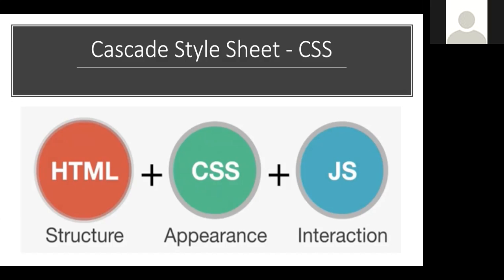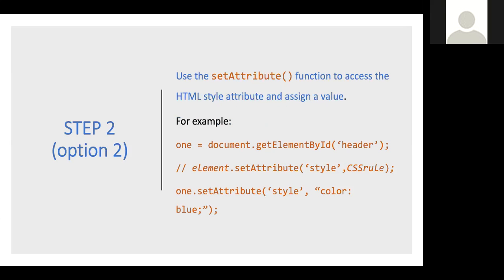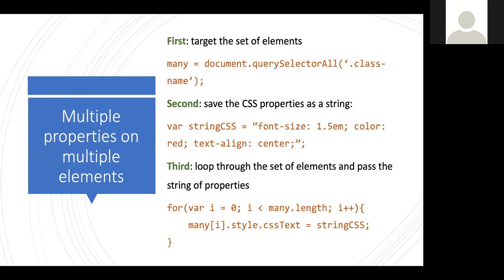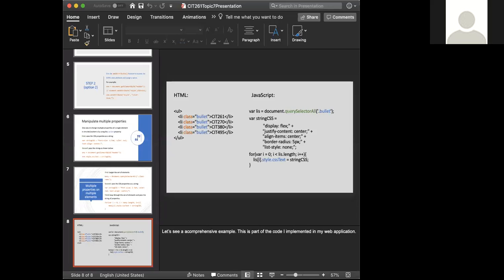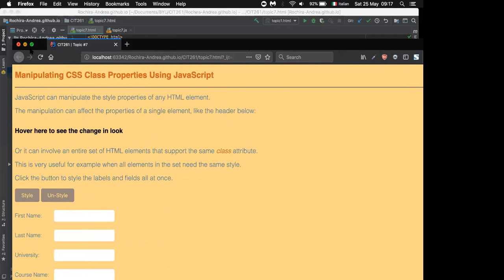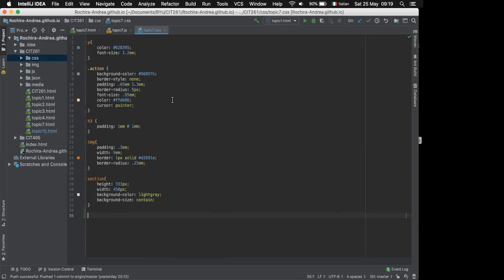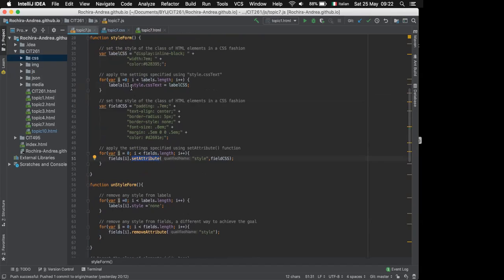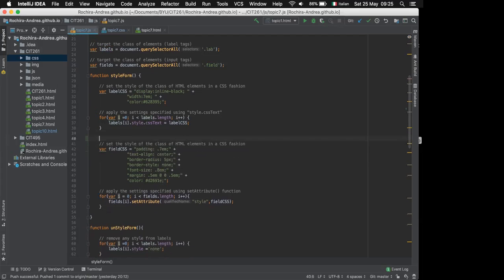Manipulating CSS Class Properties Using JavaScript